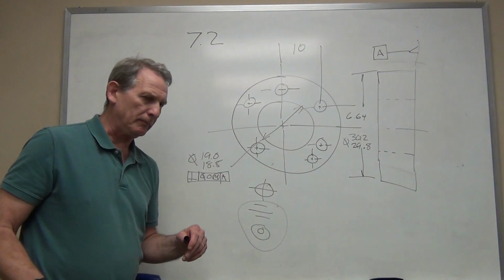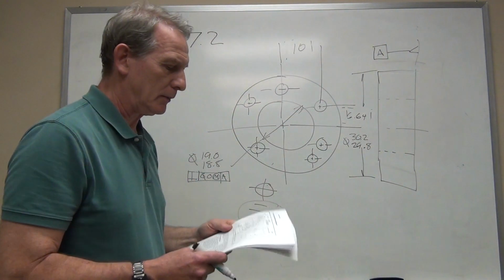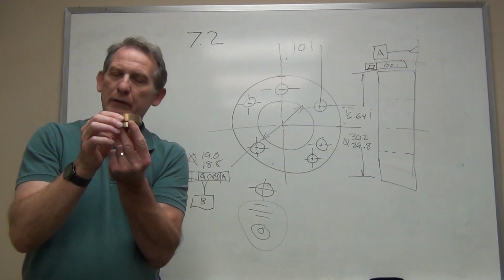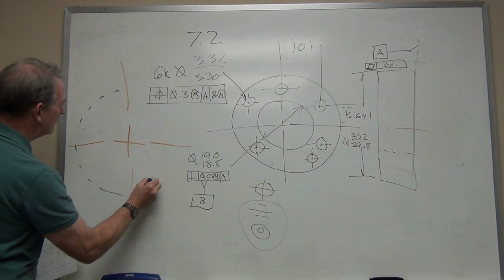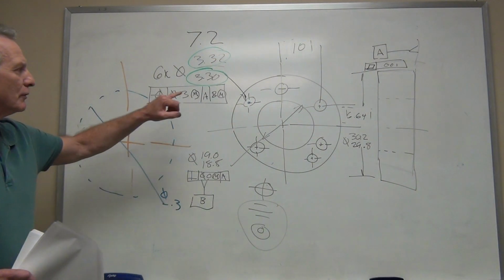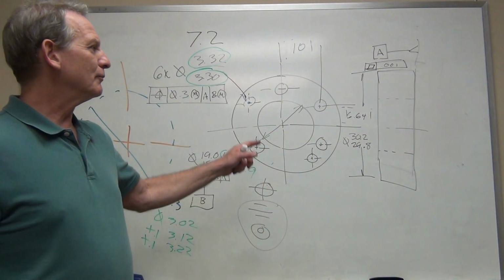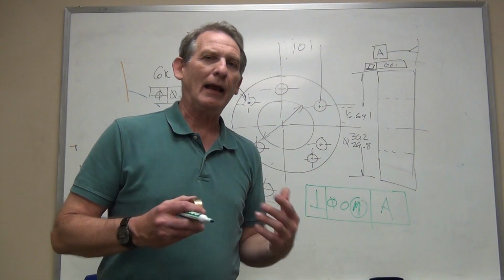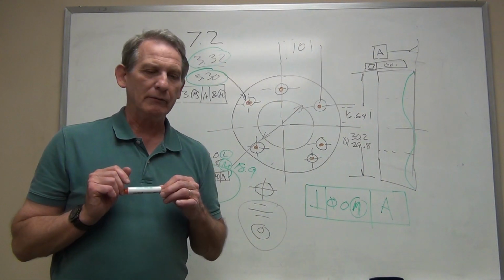34 Tolerances of Location 1